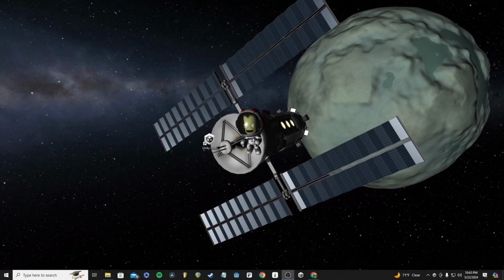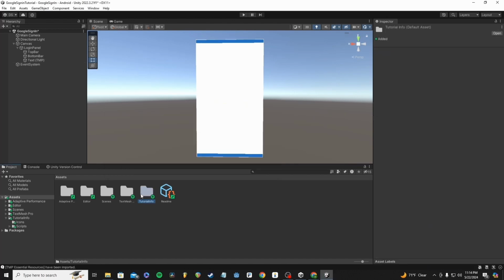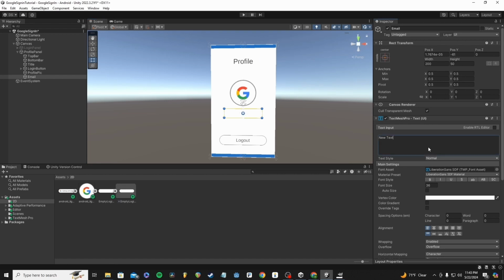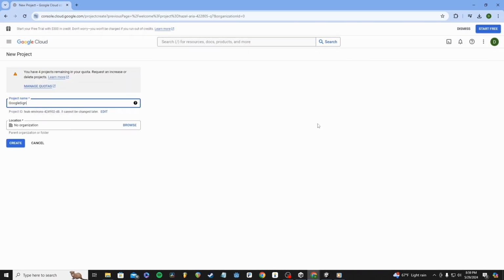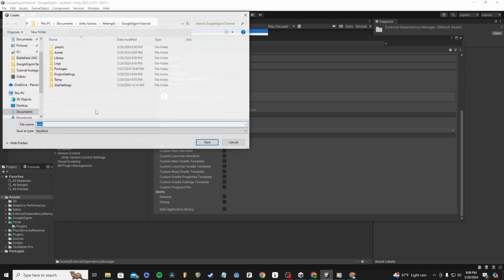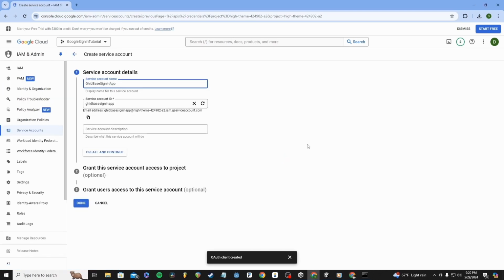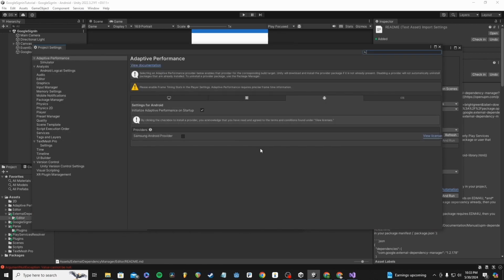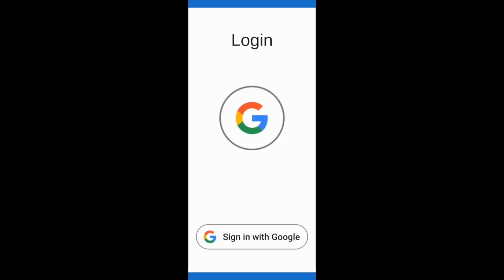Unity Tutorial - Google Sign-In For Mobile Apps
This video is your resource for creating a mobile application in Unity that uses Google Sign-in Functionality. Below, I've linked a Google Doc that has links to all of the resources you will need to get this done. I've also included a few modified assets to make it easier, as well as a link to a GitHub example project.

I recently learned how to do this, and found that many of the resources were either outdated, hard to follow, or didn't work. I hope that this video can be helpful to anybody looking to implement this functionality going forward.

ENCOUNTERED ISSUES AND SOLUTIONS:
Hey all, I use this tutorial myself whenever I'm running through adding google authentication to a new app I'm making. As I was using it the last couple days, I was struggling with an issue.

I wasn't able to get the external dependencies manager to really register in Unity this time for some reason. I've actually had this happen before. I don't know what it is about it, but how you can fix it is by doing this:
1. Reinstall the google signin sdk
2. Reinstall the external dependency manager

The import thing about this is that you do these two things in this exact order, and you follow all the steps I followed in the video while doing so. Make sure after you install the google sign-in SDK that you configure it like I do in the video, and delete the folder I mention. This is because external dependency manager has a folder of the same name. We can't have them trying to do the same thing. I would NOT try to just reinstall the external dependency manager. While you're likely only having issues with that, it's best if you resinstall them both. You don't have to delete them, just reinstall them.

The last step that you have to do, unfortunately, is just completely close out Unity and open it, maybe multiple times, until the external-dependency manager activates. You'll know it worked if you see an "external dependency manager" option in your assets dropdown. In that drop-down, you can force the step from my video that appears at about 28:08 by going to your tool bar at the top of the unity editor, where it says "File", then "Edit", and "Assets". Click on assets, and go to assets.external dependency.manager.android resolver.Force Resolve

@imprentapormillar3, for your issue, you either want to do the above, or you have to make sure your web client ID is configured correctly on the GoogleAuthentication object. Make sure there are no quotations! This messed me up this time as well